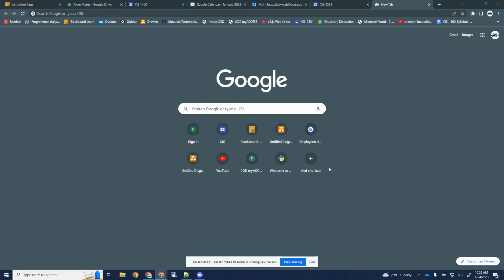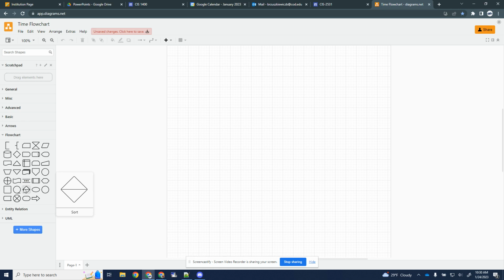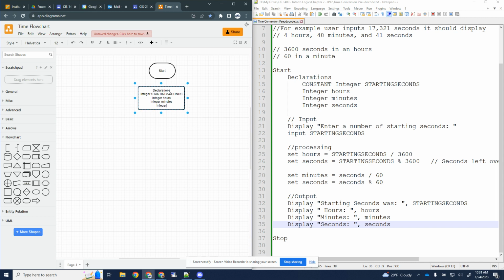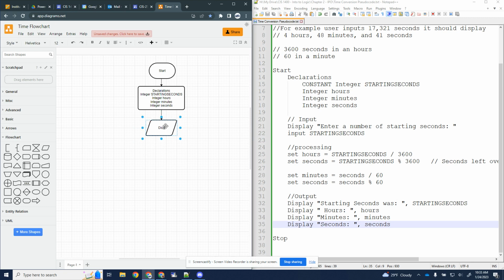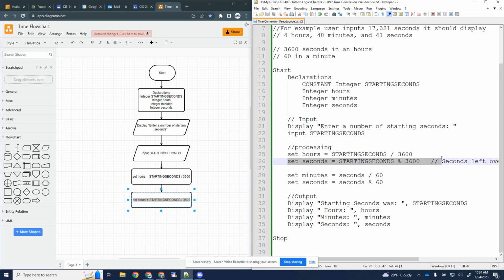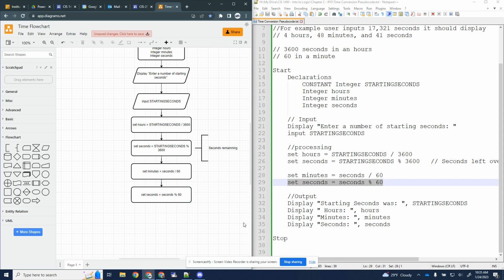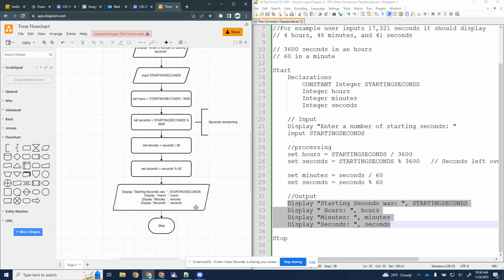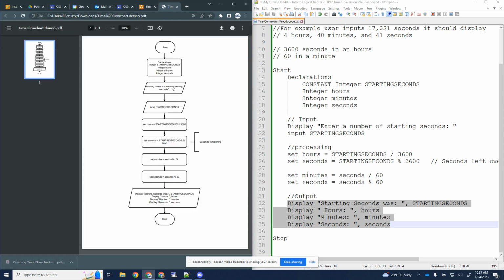Ch2 Time Conversion Example Flowchart